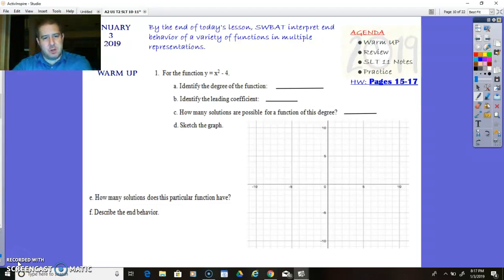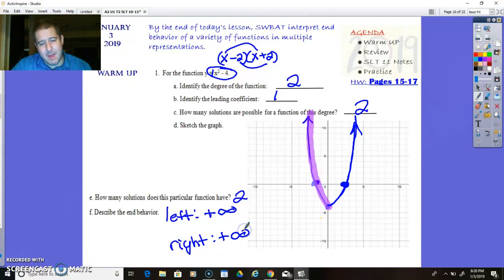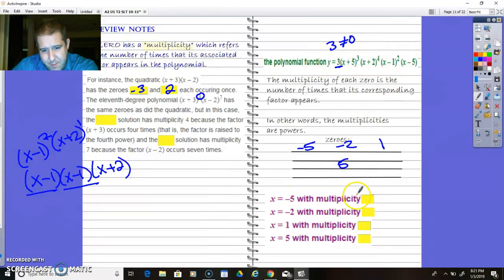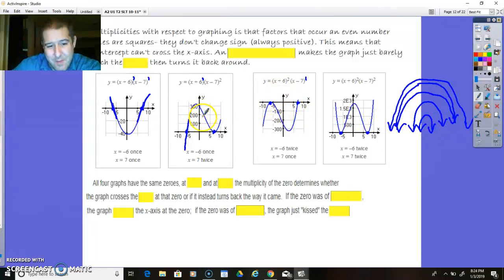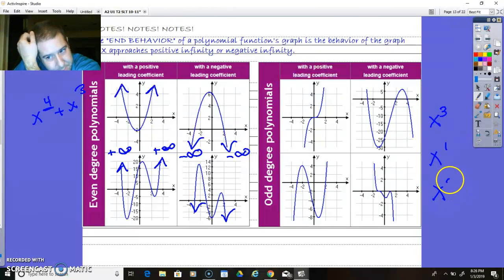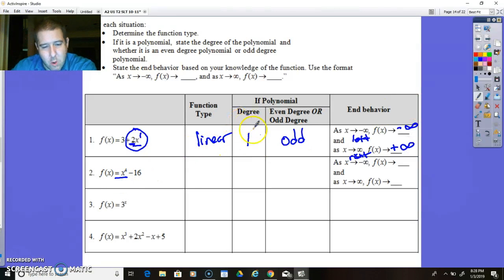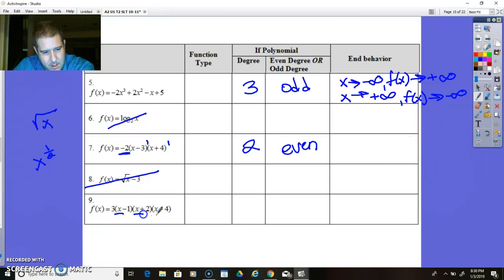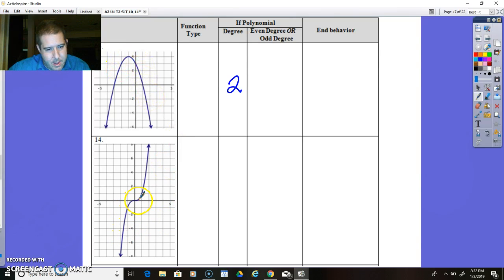Algebra II U2T2SLT11 - Polynomial End Behavior